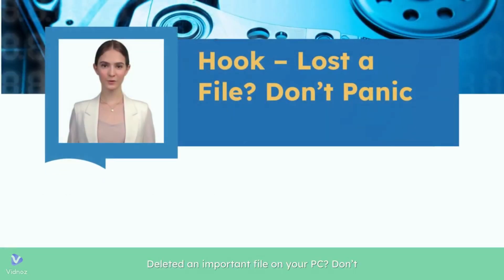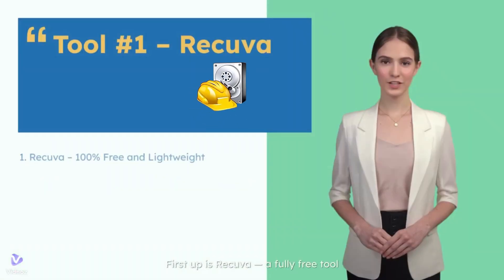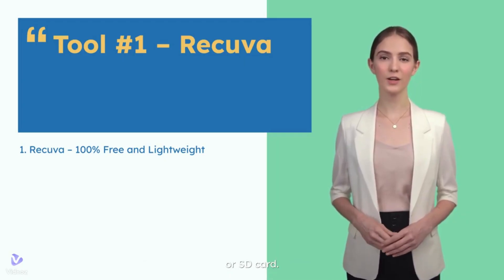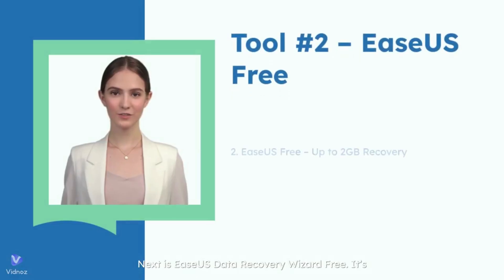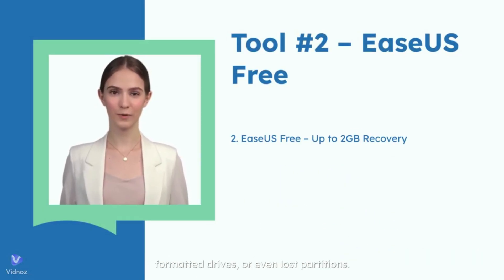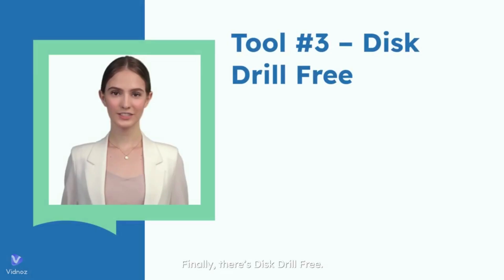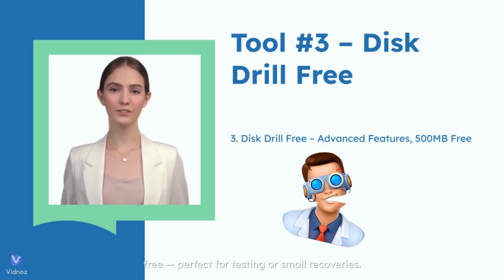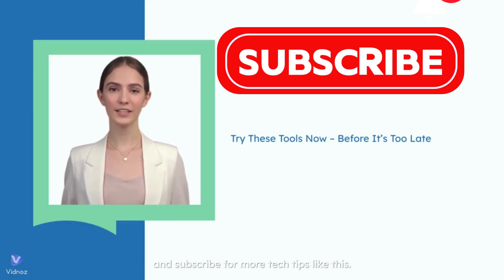Top 3 FREE Data Recovery Software for PC in 2025 (No Hidden Costs)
Lost important files on your PC? Don’t worry — in this video, I reveal the Top 3 FREE data recovery tools for 2025 that can help you recover deleted files, photos, and documents without paying a cent. These software options are trusted, effective, and beginner-friendly.

🔧 What you'll learn:

How to use Recuva, EaseUS Free, and Disk Drill Free

Which one is best for your needs

Step-by-step tips to recover lost data

📌 Works on: Windows, USBs, SD cards, external drives